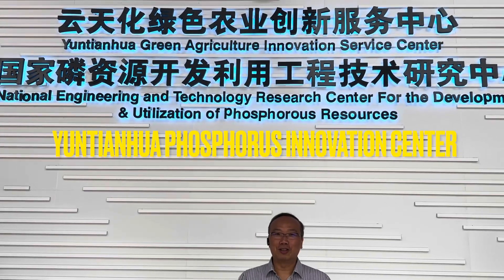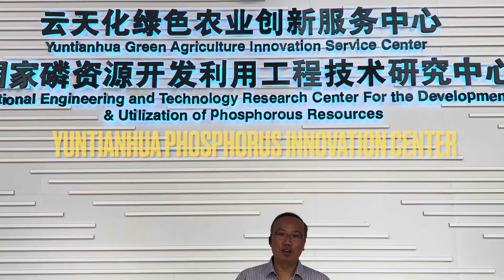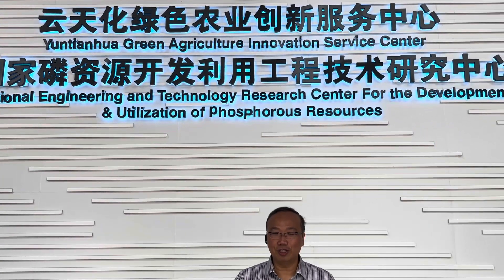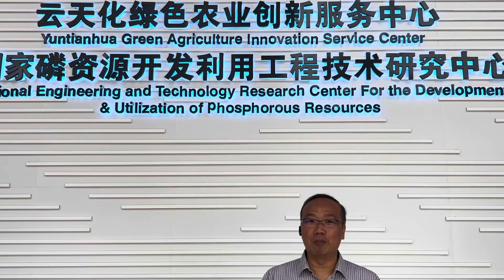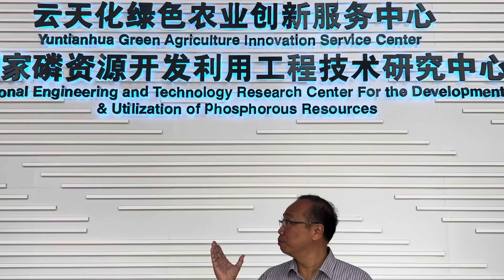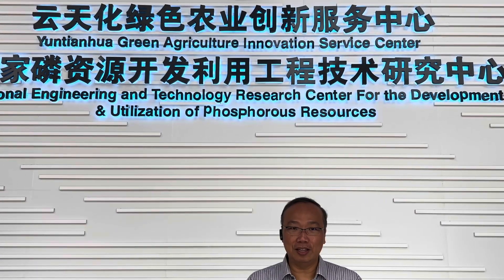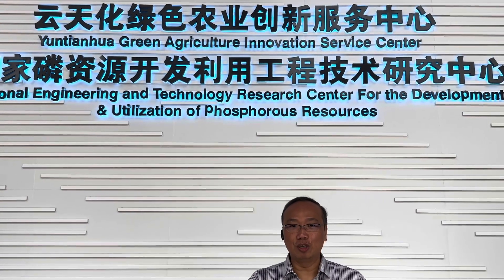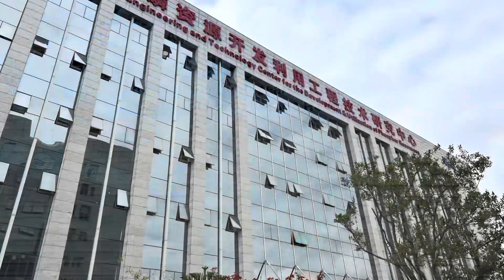Yuntianhua Innovation Center for Phosphorous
YUNTIANHUA PHOSPHORUS INNOVATION CENTER

While in Kunming, I had the opportunity to visit Yuntianhua’s Center for Phosphorus.

Phosphorus is one of the major plant nutrients in the soil. It is a constituent of plant cells, essential for cell division and development of the growing tip of the plant. For this reason it is vital for seedlings and young plants.

While important, we need to educate farmers on the proper use of fertilisers to prevent Algal blooms.

I have been asked many times if there is a way to use parametric insurance to protect against Algal blooms and my answer is not possible. While satellite data can be used to monitor algal blooms, there is currently no index available to develop a parametric cover for such a risk. Largely because it’s created by misuse.

However, there can be parametric insurance for excess rainfall that would cause the outflow of phosphorus to surrounding water bodies. Perhaps the payout can be used to mitigate some of the environmental damage done by excess Phosphorus in fertilisers.

Therefore please use fertilisers responsibly!